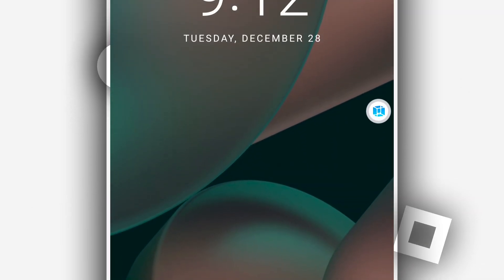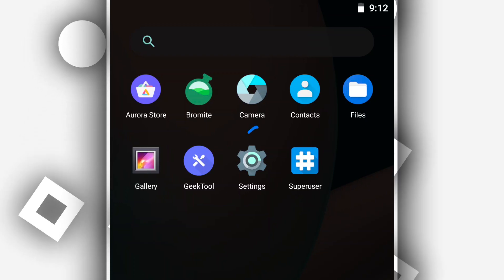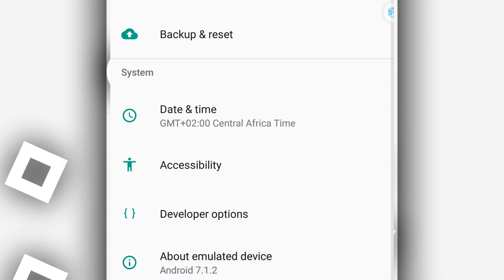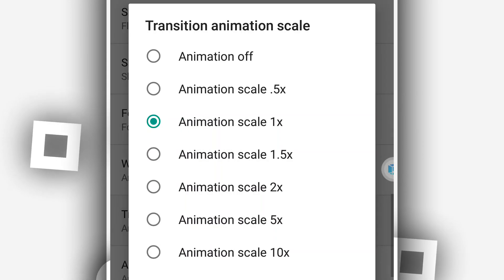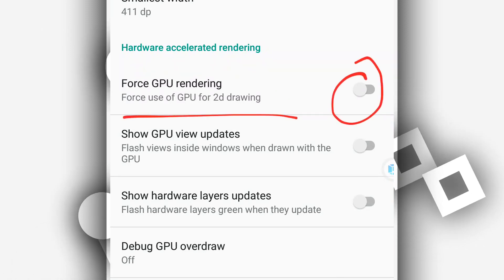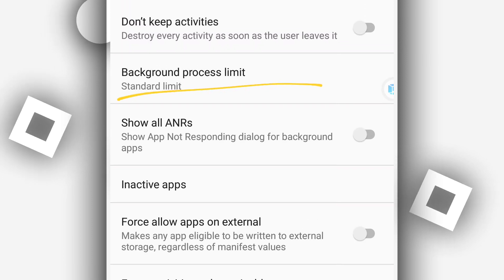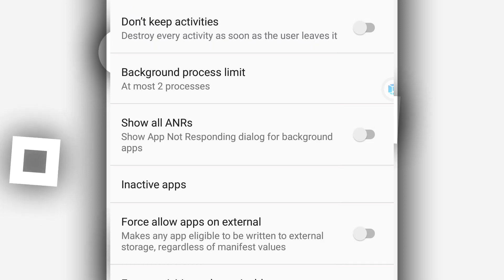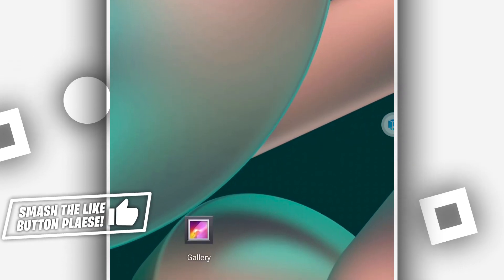FenixOS - VMOS PRO - 32/64bit 7.1.2 Nougat - 🔧Boost FPS (Working 100%) Global Rom +Gapps + Xposed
FenixOS - VMOS PRO - 32/64bit 7.1.2 Nou Global Rom +Gapps + Xposed (UPDATED!)

VMOS is a virtual machine app on Android, that can run another Android OS as the guest operating system. Users can optionally run the guest Android VM as a rooted Android OS. The VMOS guest Android operating system has access to the Google Play Store and other Google apps. FenixOS - VMOS PRO - 32/64bit 7.1.2 Nou Global Rom +Gapps + Xposed (UPDATED!)

Downlaod Sections!